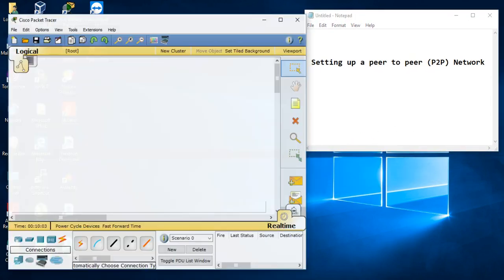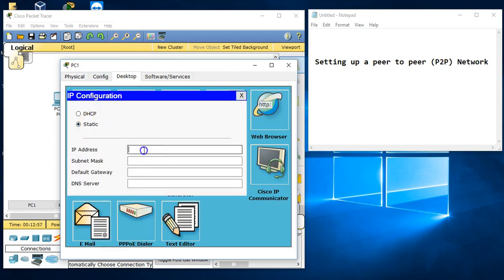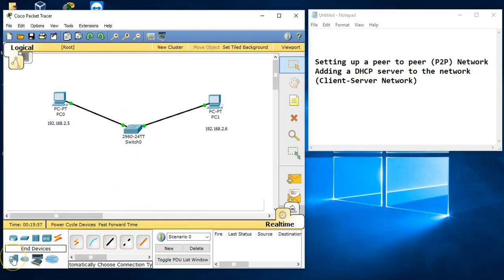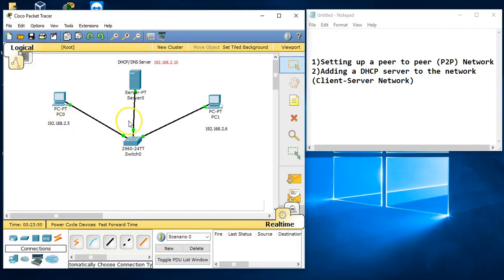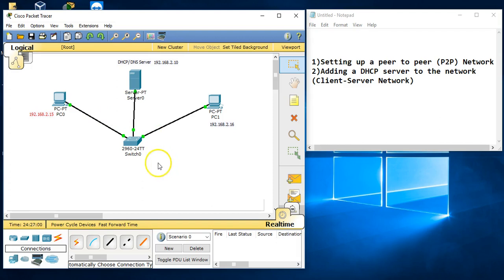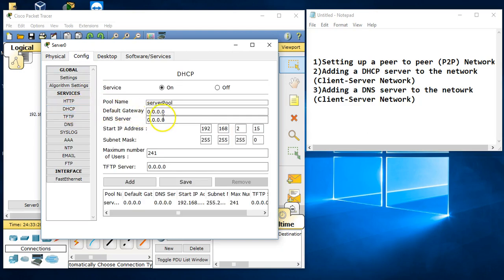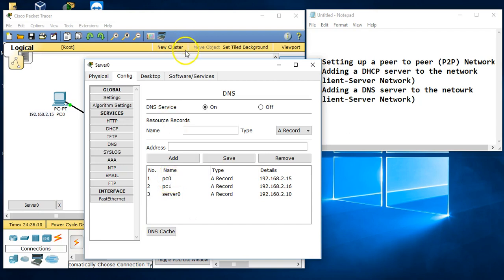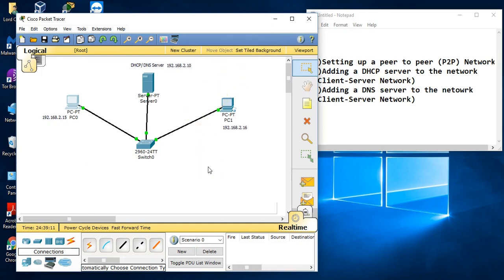Building a Network